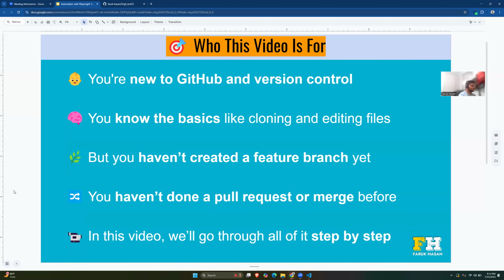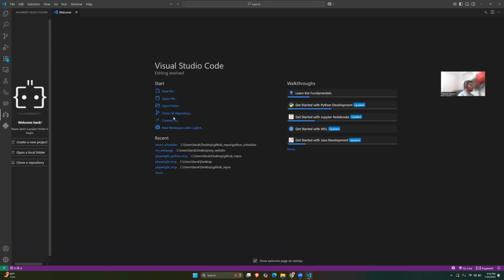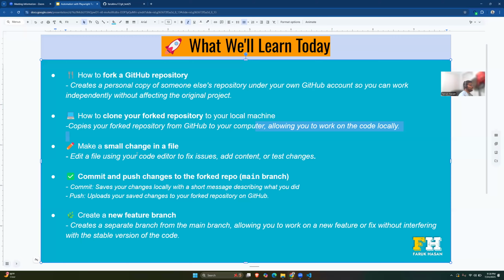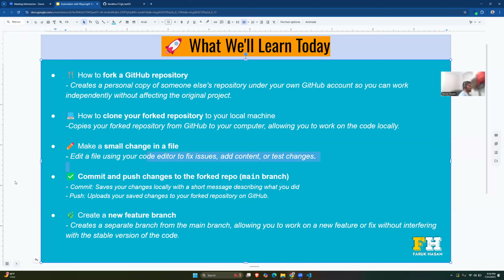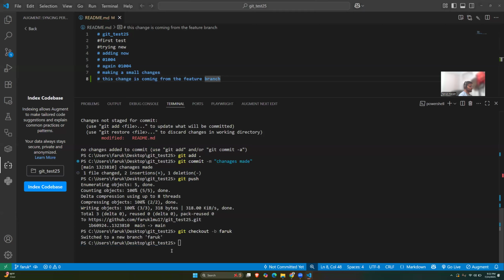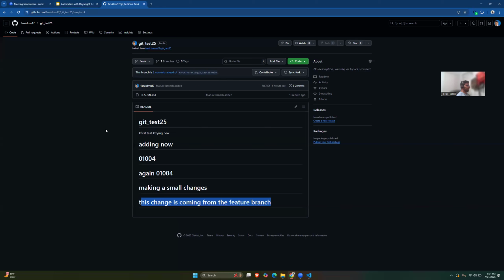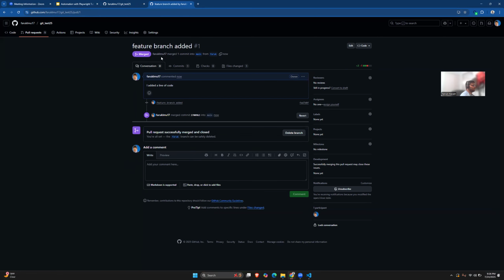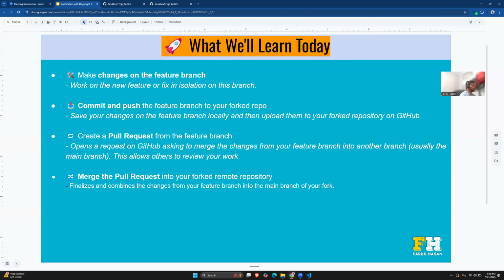GitHub Tutorial: Fork, Clone, Push, Pull Request & Merge (Windows)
🔧 Git & GitHub Full Workflow for Beginners | Fork, Clone, Branch, Pull Request, and Merge Explained!

In this beginner-friendly video, I'll walk you through the complete Git and GitHub workflow you need to know when contributing to a project:

✅ What You'll Learn:

* 🍴 How to fork a GitHub repository to your own account
* 💻 How to clone your forked repo to your computer
* ✏️ How to make changes and push them to the `main` branch
* 🌿 How to create a feature branch to work safely
* 📤 How to commit and push the feature branch to GitHub
* 🔁 How to open a Pull Request
* 🔀 How to merge your changes into your forked main branch

🎯 You'll also learn what each step actually does — including what happens if you switch branches without committing, and why your changes might appear across branches.

This is a must-watch for students, beginners, or anyone new to Git & GitHub!
Whether you're contributing to open source or collaborating on a team, this step-by-step guide has you covered.

Relevant Words:

Git basics

Fork and clone explained

GitHub step-by-step

How to make a pull request

Create feature branch

Commit and push code

GitHub collaboration

Git commands

GitHub open source project

Beginner GitHub project